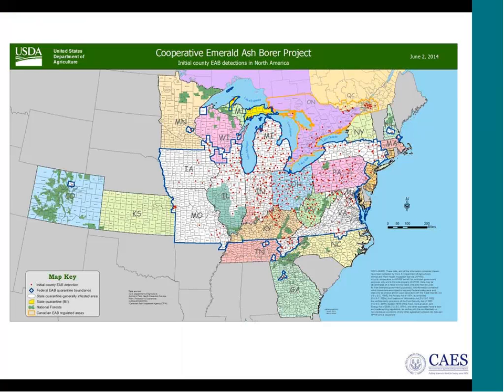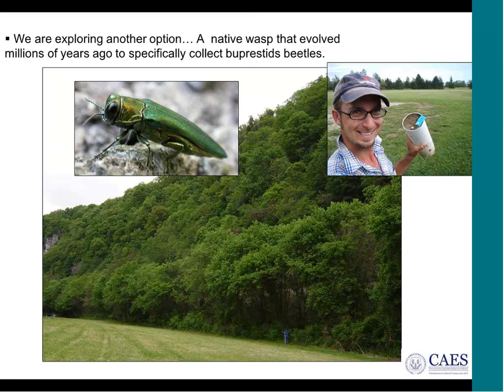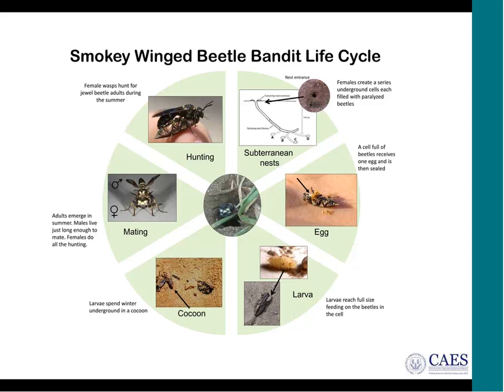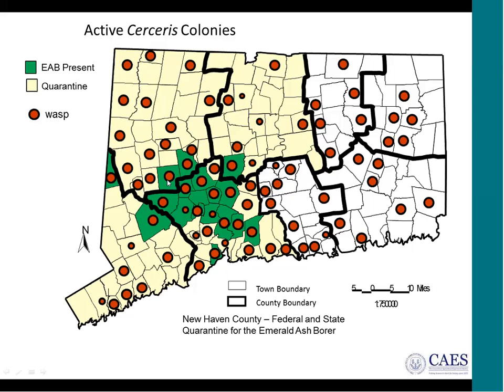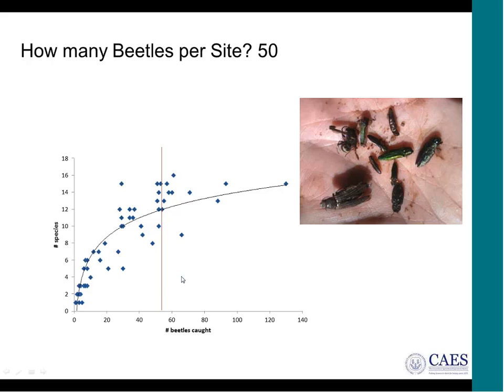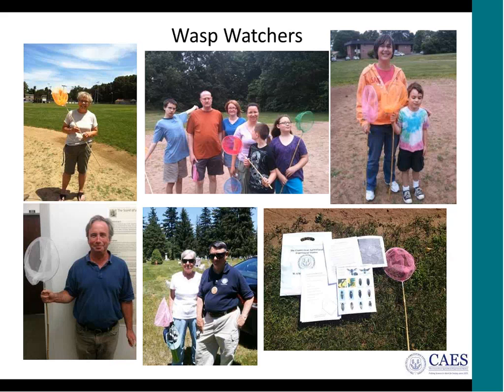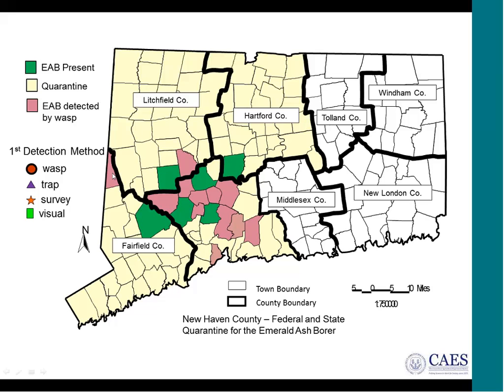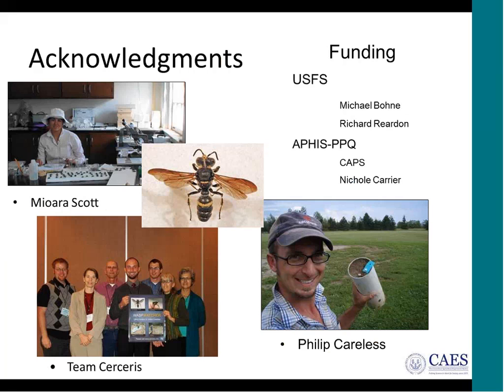EAB Biosurveillance (June 2014)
Claire Rutledge, Connecticut Ag Experiment Station, presents: Biosurveillance: using a native wasps to find an invasive beetle